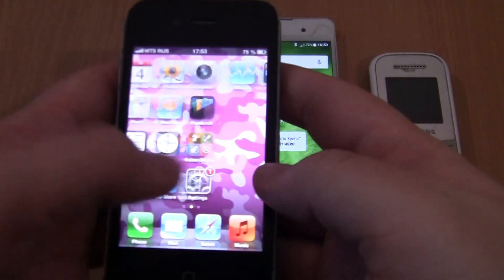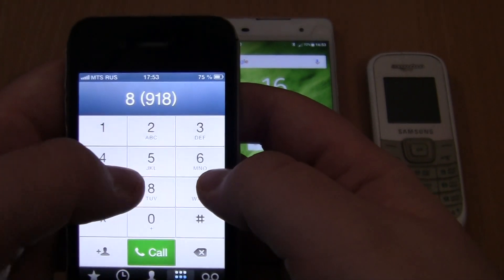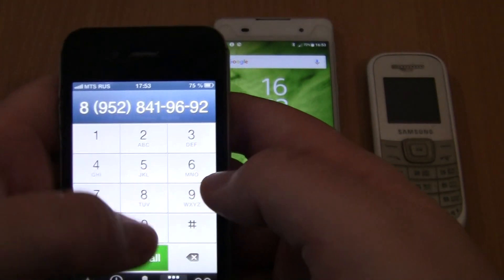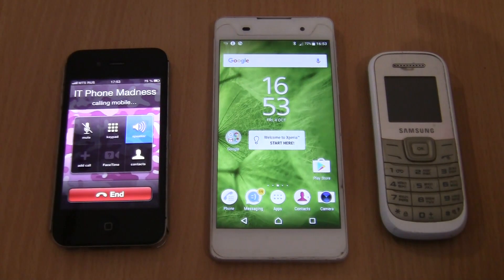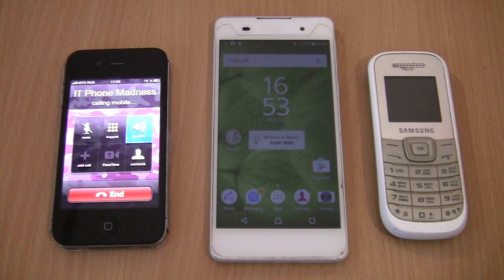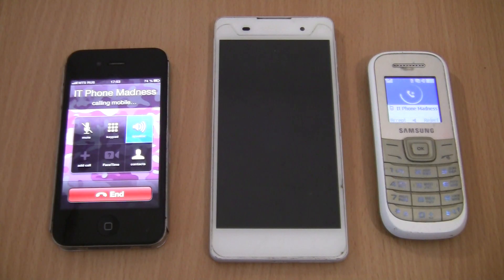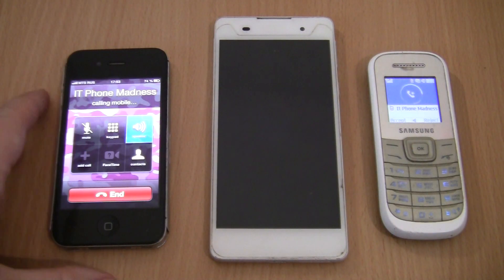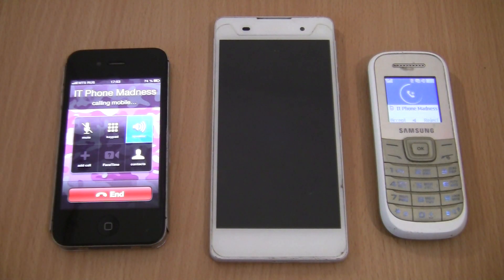Incoming call & Outgoing call at the Same Time Sony Xperia E5+Samsung 1200M+Iphone 4s Black ios 6